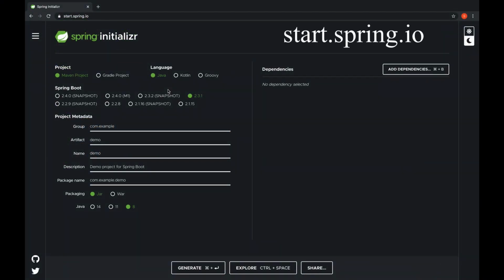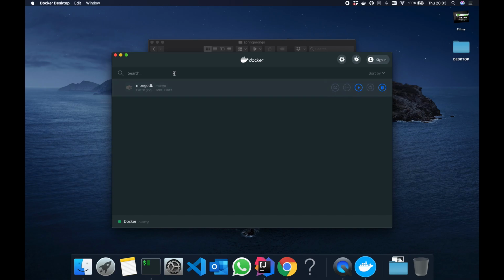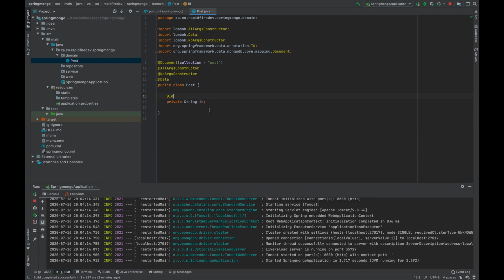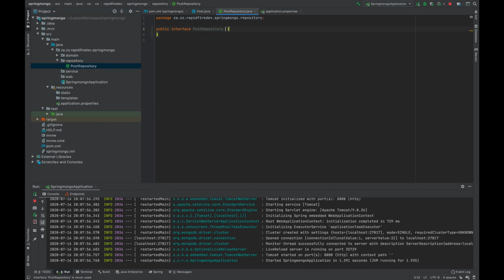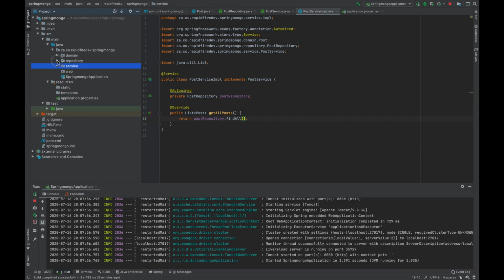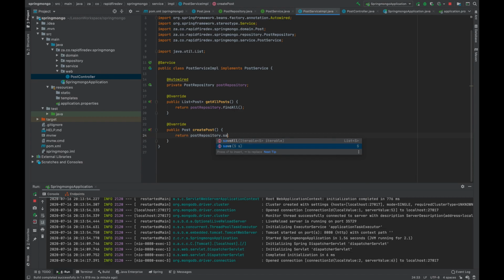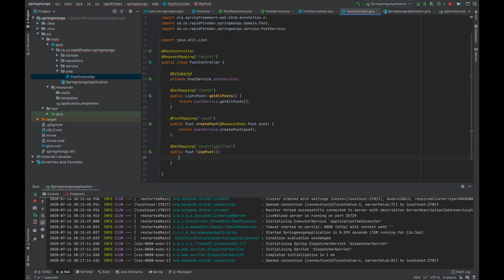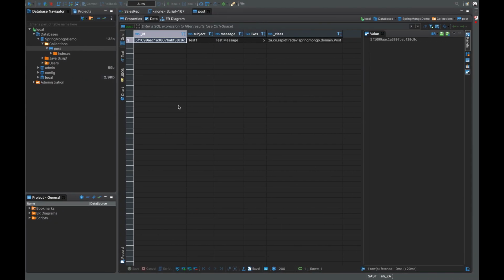Spring Boot with MongoDB Tutorial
Rapid Fire Tutorial for Spring Boot With MongoDB

docker run -it -v /Users/kuben.thathiah/mongodata:/mongodata -p 27017:27017 --name mongodb -d mongo